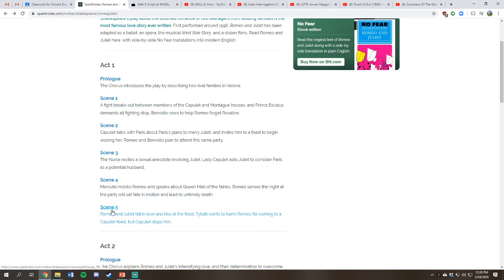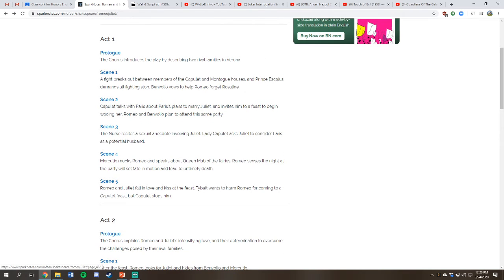Honors 9 Romeo and Juliet Reading Protocol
Just a short video to explain the hows and the whys of reading Romeo and Juliet in Honors 9.